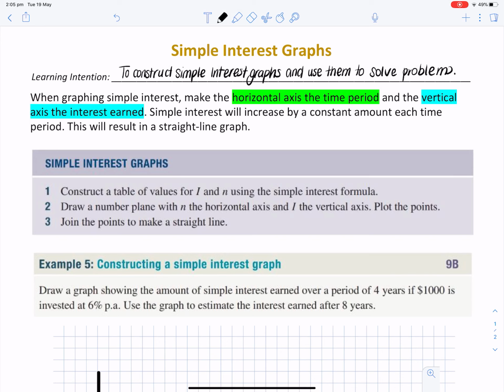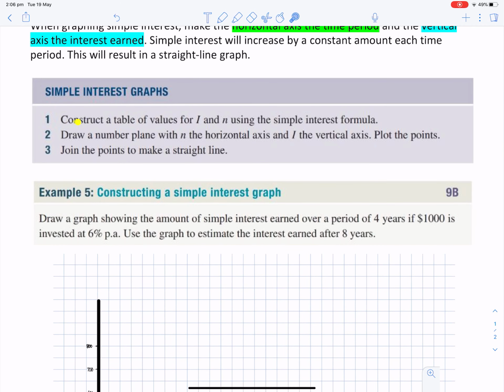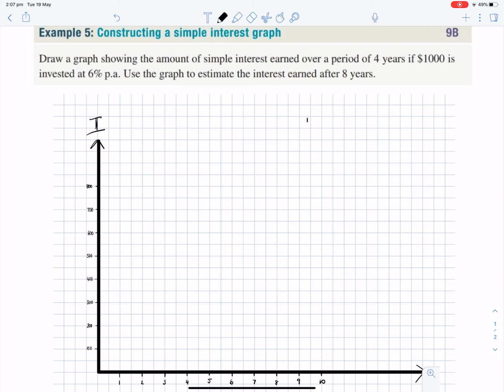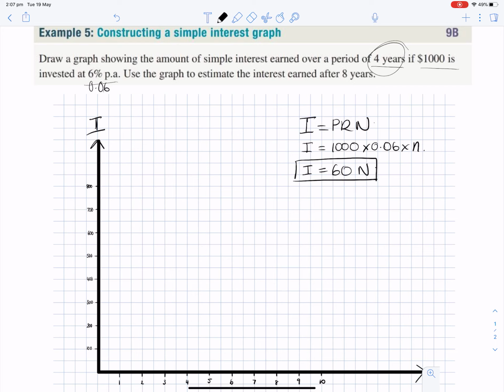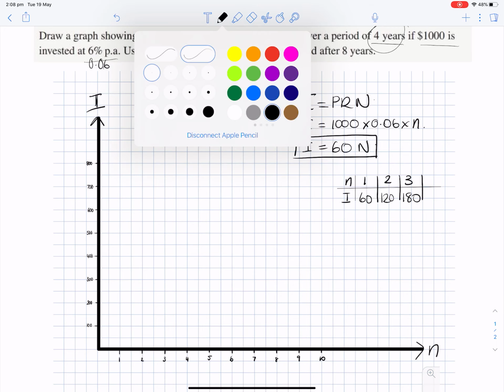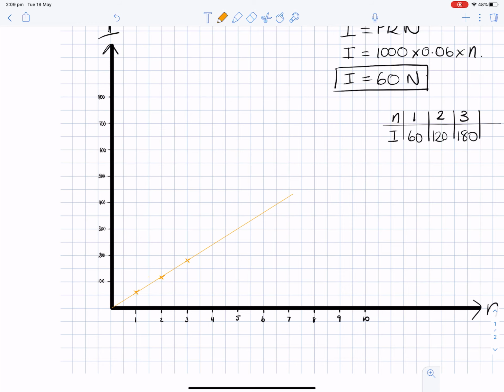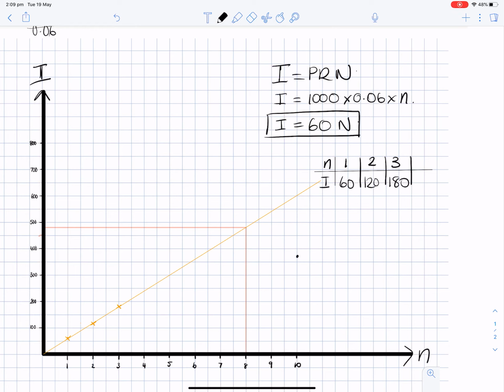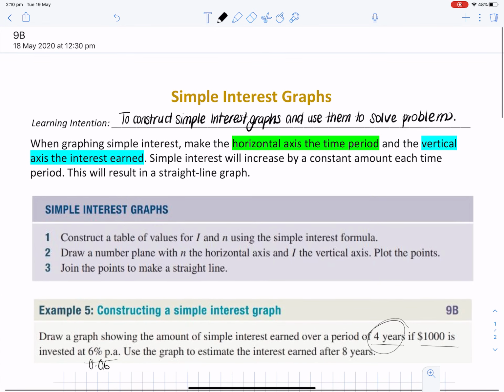9B Simple interest graphs